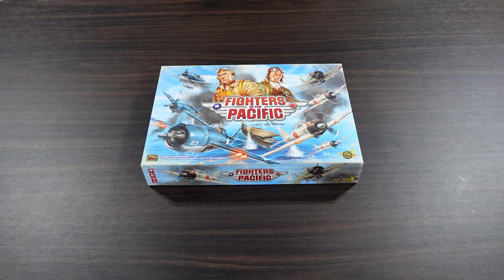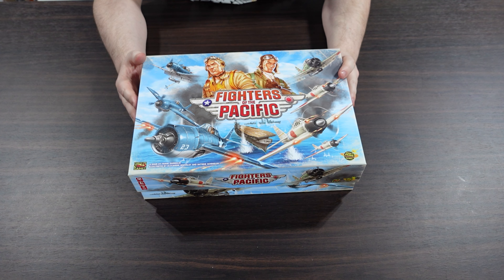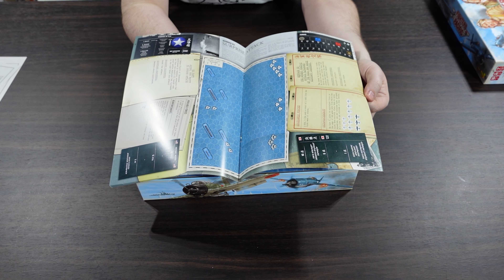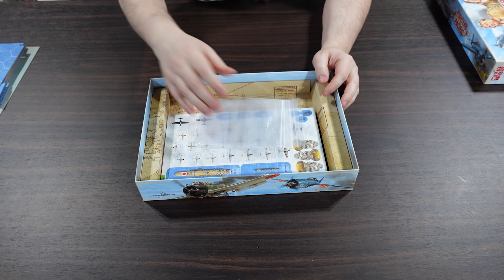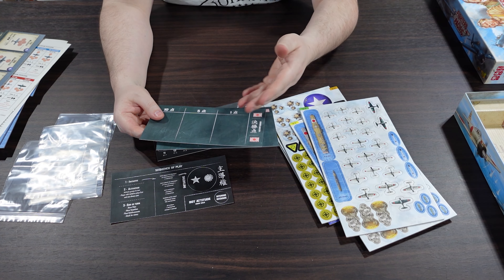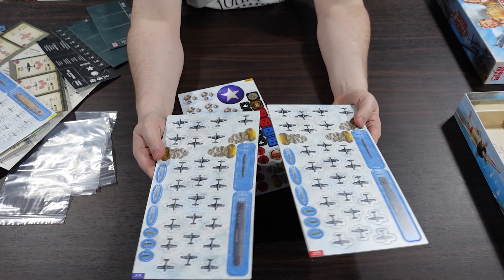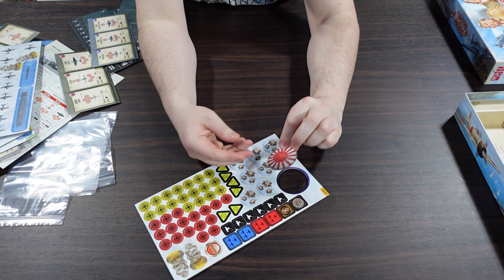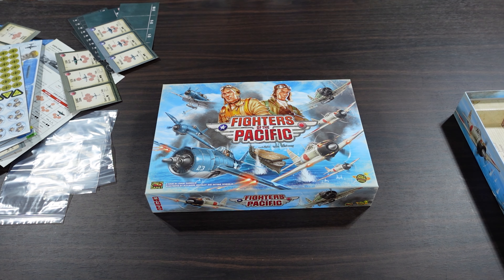Unboxing | Fighters of the Pacific | Capsicum Games | The Players' Aid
Take a look inside the very affordable Fighters of the Pacific, a tight aerial combat game where game is the key word!